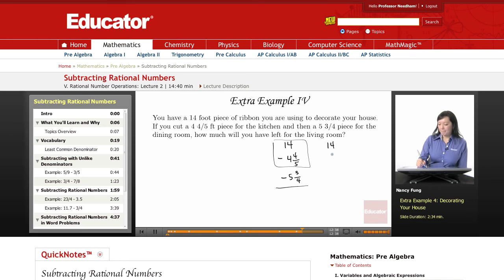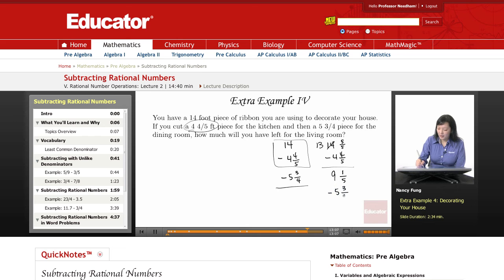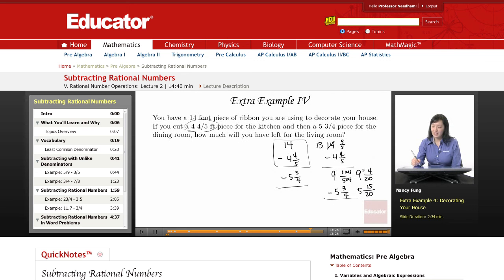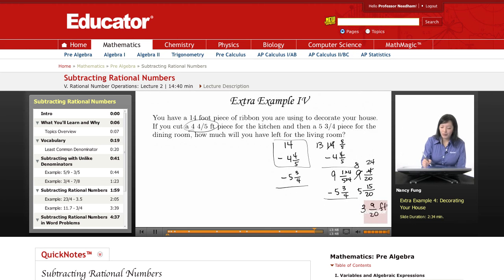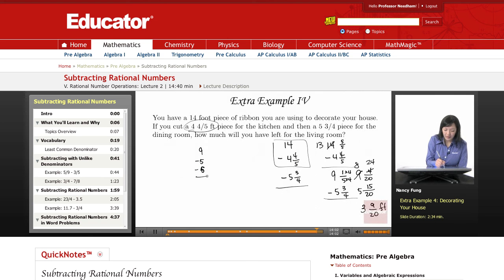Pre Algebra: Subtracting Rational Numbers